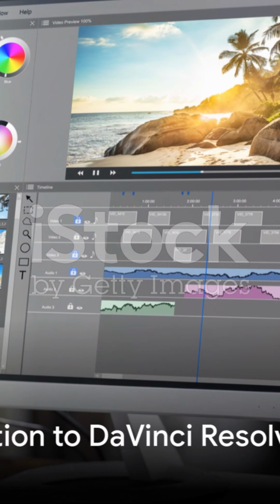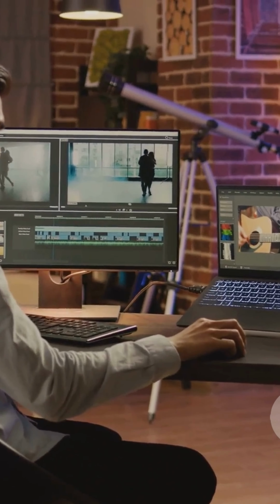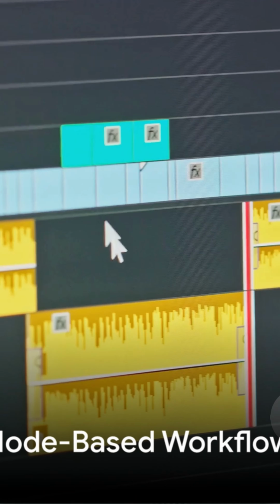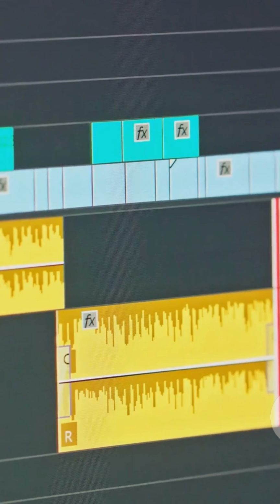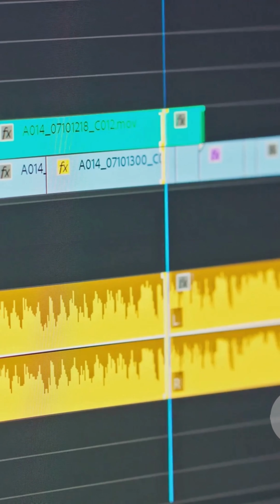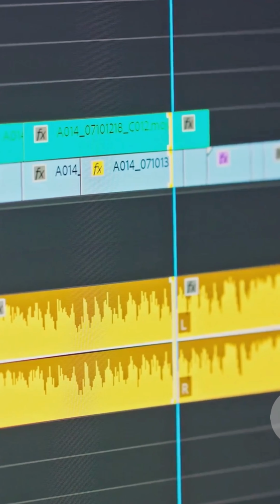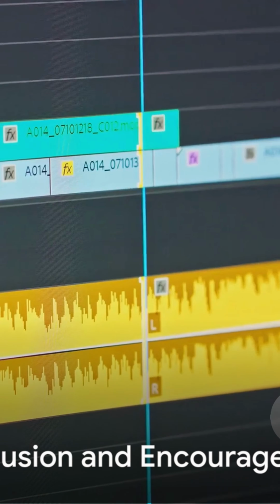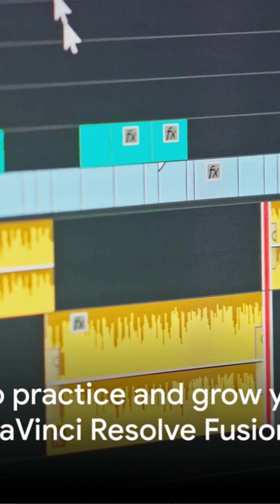Mastering Da Vinci Resolve Fusion A Beginner's Guide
Explore the Basics of Da Vinci Resolve Fusion for Beginners

Dive into the world of professional video editing with this comprehensive guide to Da Vinci Resolve Fusion. Whether you're a beginner or looking to expand your skills, this video will walk you through the essential tools and techniques of this powerful software.

Learn how to navigate the Fusion interface, understand the node-based workflow, and master the art of compositing. From keying and tracking to 3D integration and visual effects, we'll cover the fundamentals that will elevate your video projects to new heights.

Unlock your creative potential and take your video editing to the next level with this easy-to-follow tutorial. Don't miss out on this valuable resource for aspiring filmmakers and content creators.

See Less
OUTLINE:
00:00:00
Introduction to DaVinci Resolve Fusion

00:00:34
Getting Started with Fusion

00:00:55
Node-Based Workflow

00:01:38
Adding Text and Animation

00:02:24
Experimenting with Nodes

00:02:40
Saving and Rendering

00:02:52
Conclusion and Encouragement